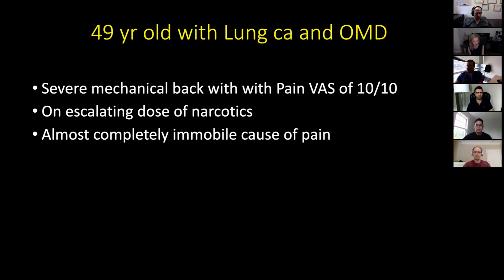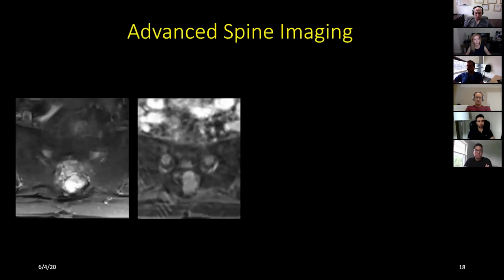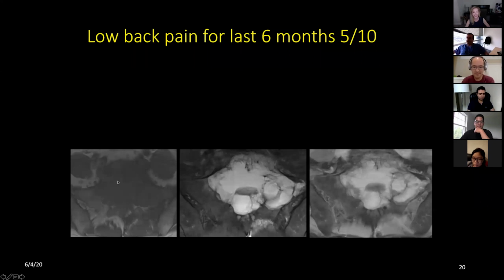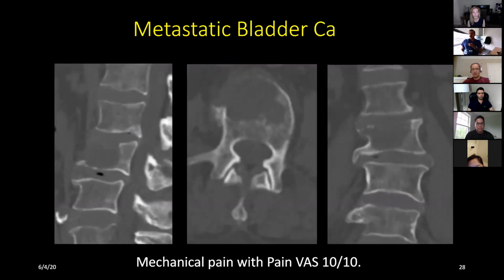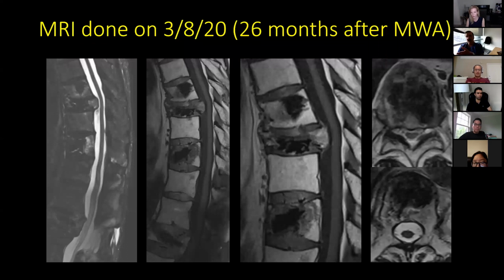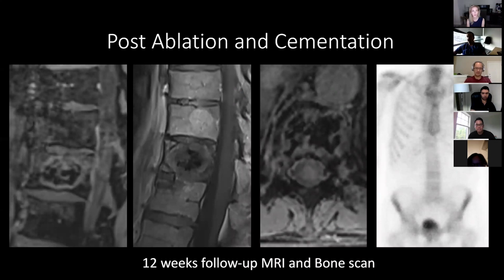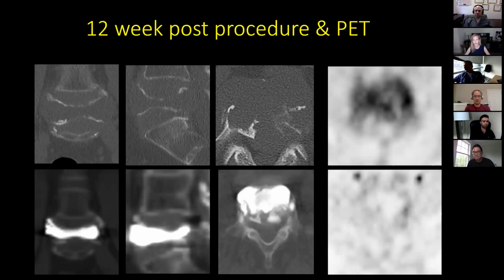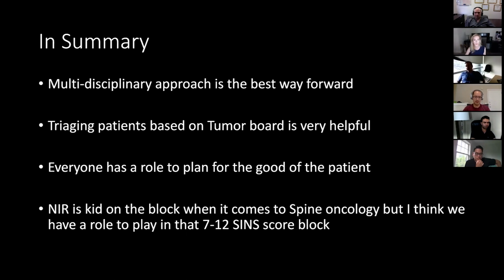Spine Oncology: Neuroradiology and Neurosurgery with Dr. Majid Khan and Dr. John Shin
Dr. Majid Khan is an Interventional Neuroradiologist at Johns Hopkins in Baltimore, MD, USA.

Dr. John Shin is a Neurosurgery and Director of Spine Oncology and Spinal Deformity at Massachusetts General Hospital in Boston, MA, USA.